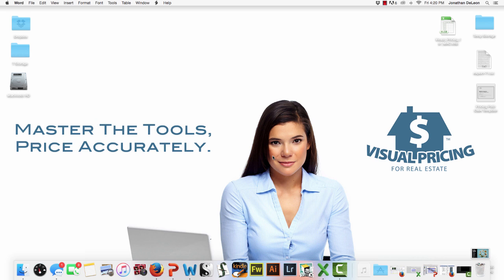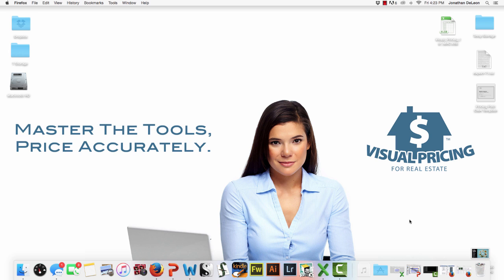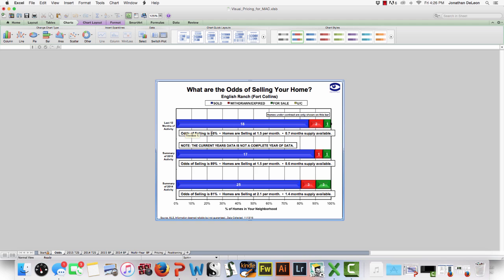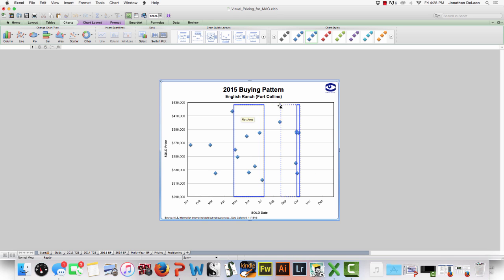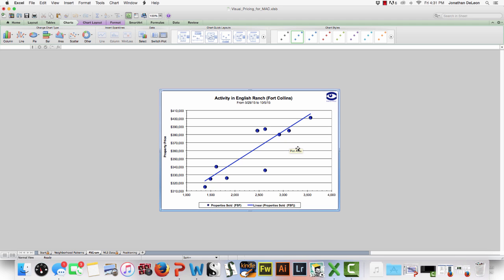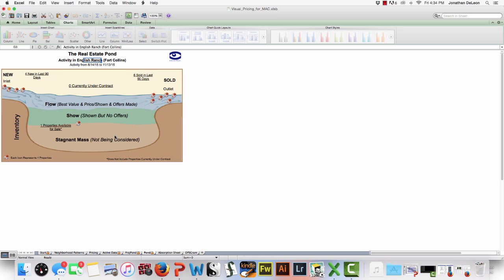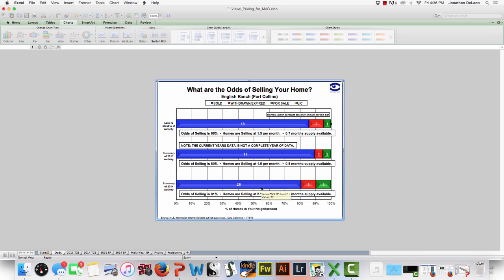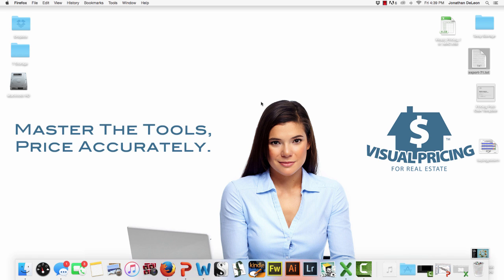Demonstrating The Visual Pricing System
This video is a demonstration of the Visual Pricing System, Real Estate CMA and listing presentation software. Created by Focus 1st LLC,